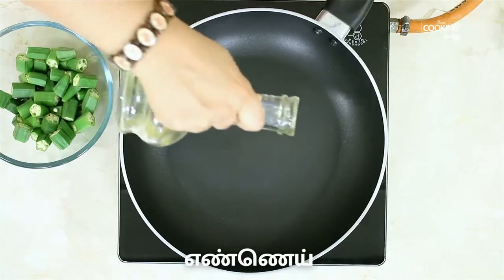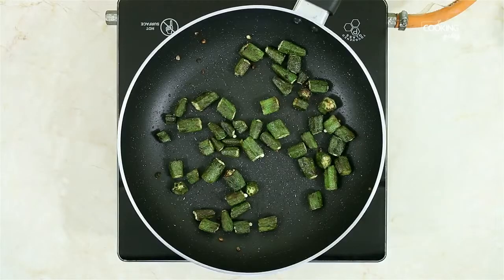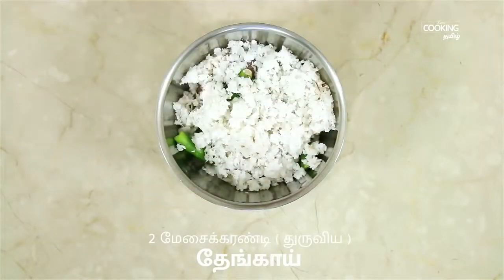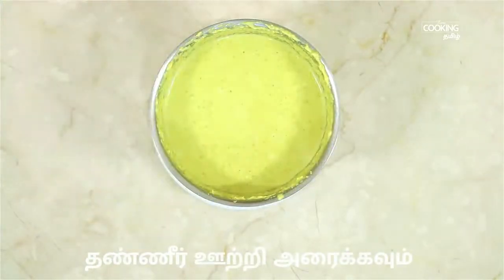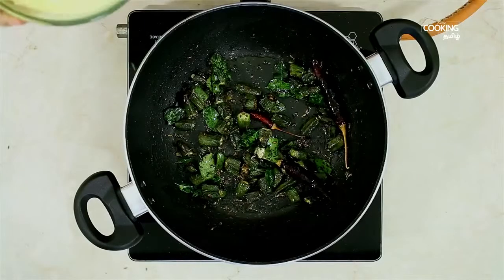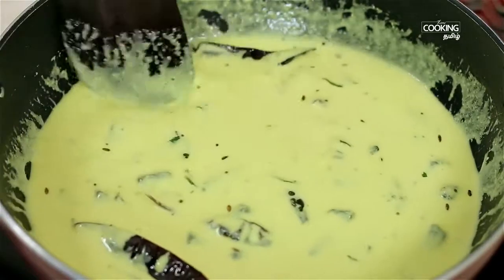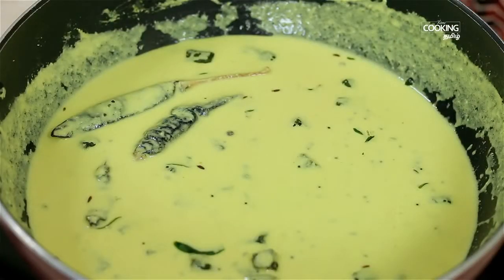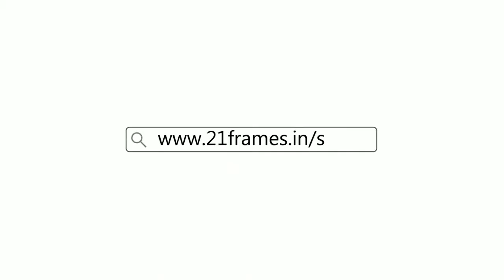Vendakkai Mor Kuzhambu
வெண்டைகாய் மோர் குழம்பு | Vendakkai Mor Kuzhambu

தயாரிப்பு நேரம் - 10 நிமிடங்கள்
சமையல் நேரம் - 10 நிமிடங்கள்

தேவையான பொருட்கள்

வெண்டைகாய் - 50 கிராம்
 தயிர் - 2 கப்
கடுகு - 3/4 தேக்கரண்டி
சீரகம் - 1 தேக்கரண்டி
சிவப்பு மிளகாய்  - 3
பெருங்காயத்தூள் - 1/2 தேக்கரண்டி
கறிவேப்பிலை
உப்பு
எண்ணெய்

மசாலா விழுது தயாரிக்க

சிறிய வெங்காயம்  - 3
பச்சை மிளகாய்  -2
பூண்டு - 2 பற்கள்
தேங்காய் - 2 மேசைக்கரண்டி  ( துருவியது )
மஞ்சள் தூள் - 1/2  தேக்கரண்டி
சீரகத்தூள் - 1  தேக்கரண்டி
தண்ணீர்

செய்முறை

1. முதலில் ஒரு கடாயில் எண்ணெய் ஊற்றி நறுக்கிய வெண்டைக்காயை உப்பு சேர்த்து வறுக்கவும்
2. மசாலா விழுது தயாரிக்க சிறிய வெங்காயம், பூண்டு, பச்சை மிளகாய், துருவிய தேங்காய் ,மஞ்சள் தூள், சீரகத்தூள் மற்றும் தண்ணீர் சேர்த்து விழுதாக அரைக்கவும்
3. ஒரு கிண்ணத்தில் புளித்த தயிருடன் அரைத்த மசாலா விழுதை சேர்த்து கலக்கவும்
4. ஒரு கடாயில் சிறிதளவு எண்ணெய், கடுகு, சீரகம், சிவப்பு மிளகாய், பெருங்காயத்தூள், கறிவேப்பிலை, வறுத்த வெண்டைகாய், தயிர் கலவை மற்றும் உப்பு சேர்த்து சிறிது கொதிக்க விடவும்
5. சுவையான மோர் குழம்பு தயார்
6. இந்த மோர் குழம்பை சூடான சாதம் மற்றும் அப்பளம் சேர்த்து பரிமாறவும்